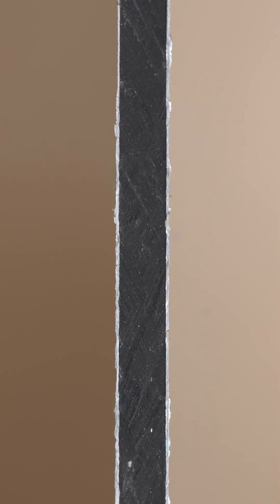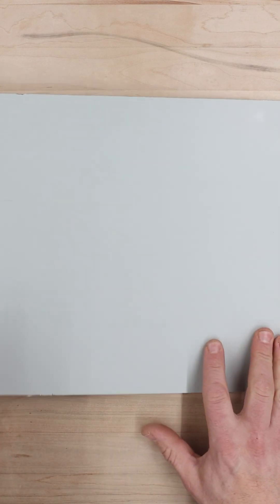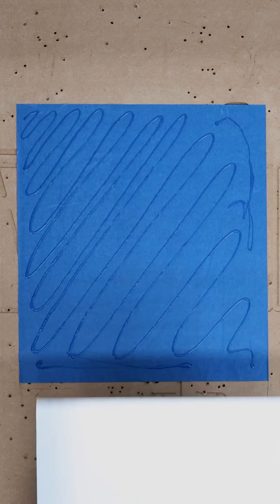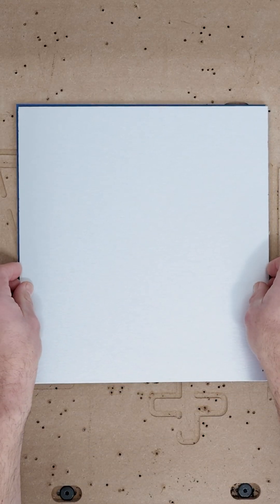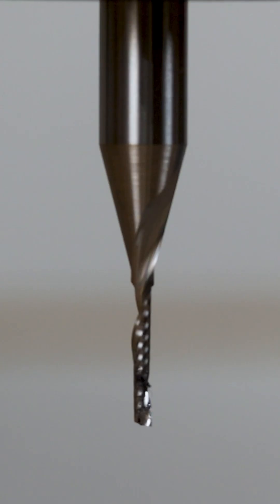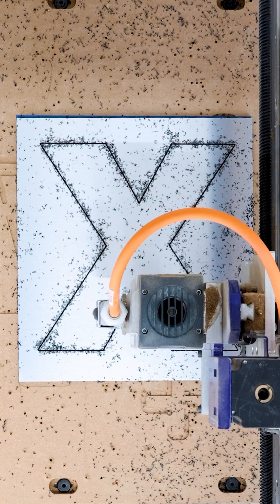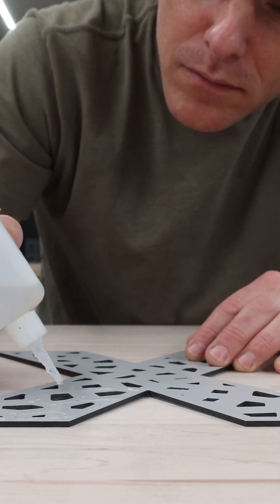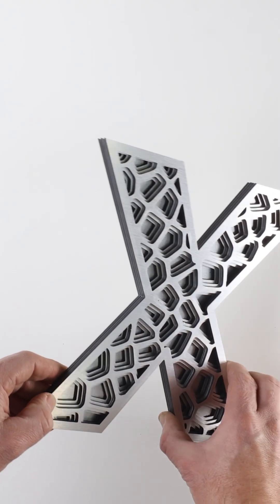The ABC’s of ShopBot CNC - Letter “x”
Create a multi-layered project with dibond! Clean edges courtesy of the ShopBot CNC machine. Stay to the end for a surprise feature! What would you create with this material and a ShopBot CNC??? 💥

View more CNC alphabet videos on the ShopBot YouTube channel, today! 🎥